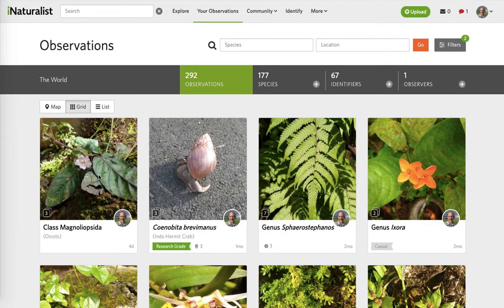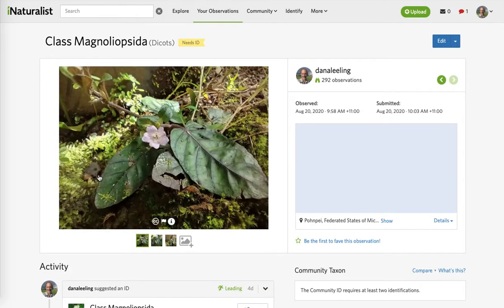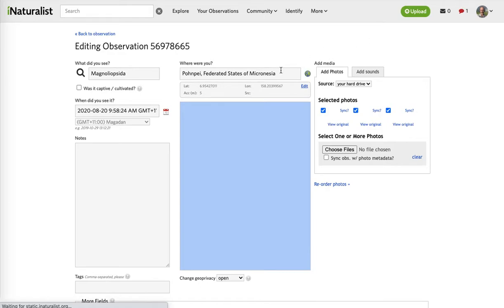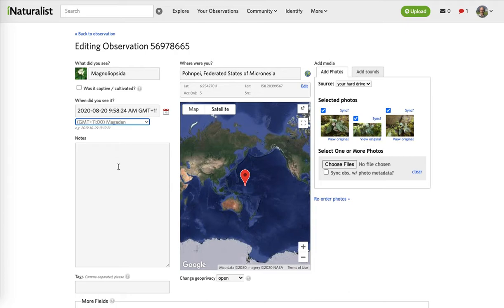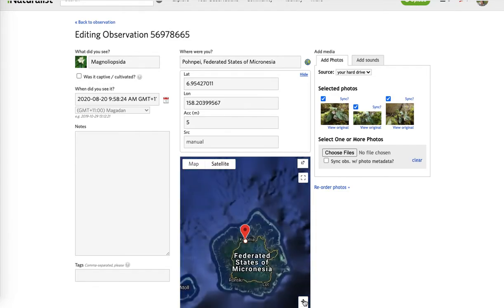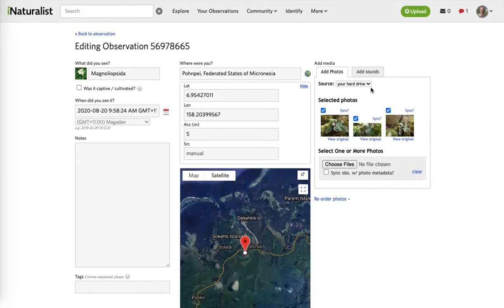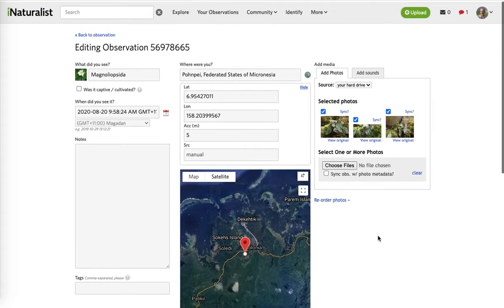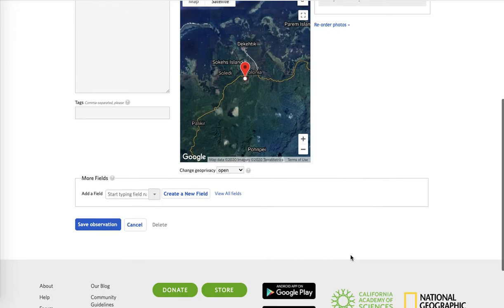Ethnobotany 014b iNaturalist editing an observation on a laptop/desktop computer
A short video prepared for my students in an ethnobotany course